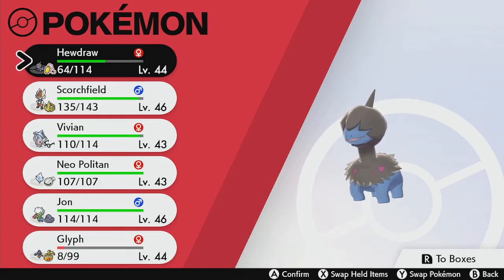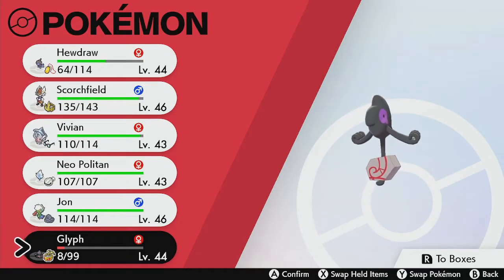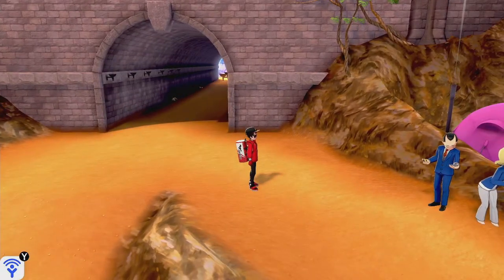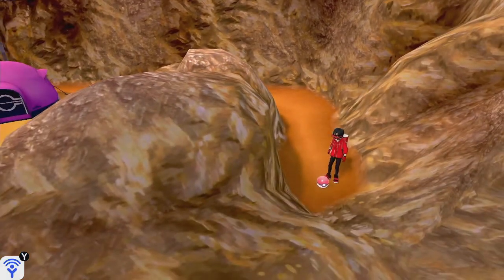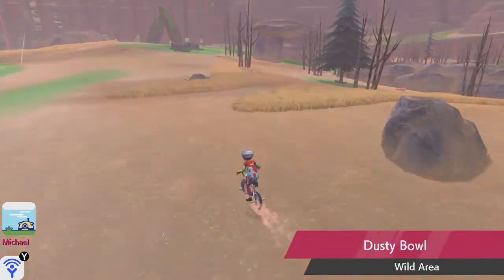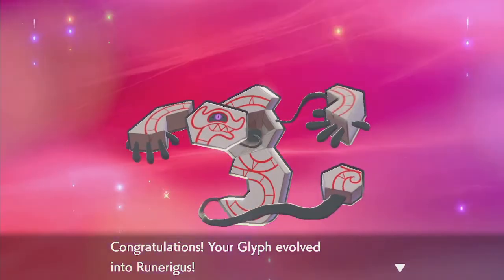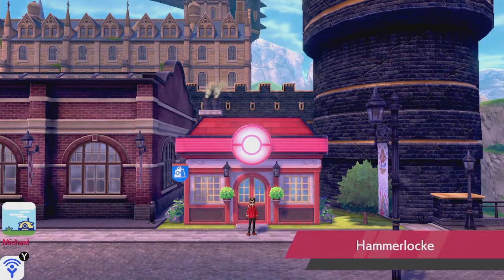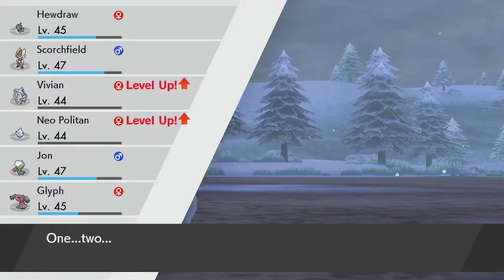Pokémon Sword | Episode 41 | Awaken the Slab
The final stretch before Circhester, with a slight detour for a long awaited evolution!